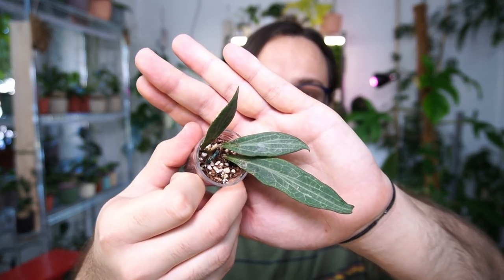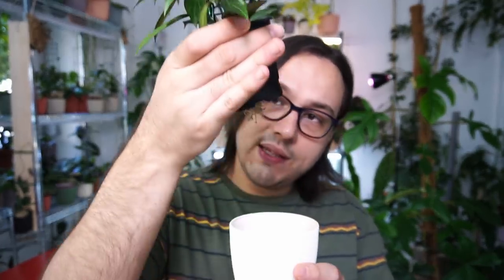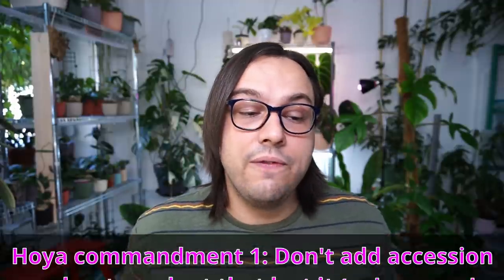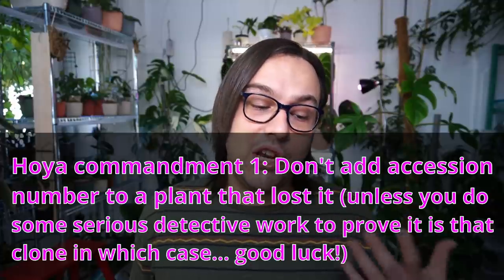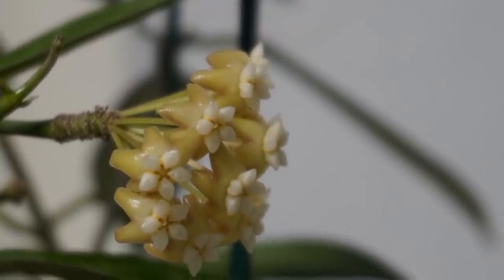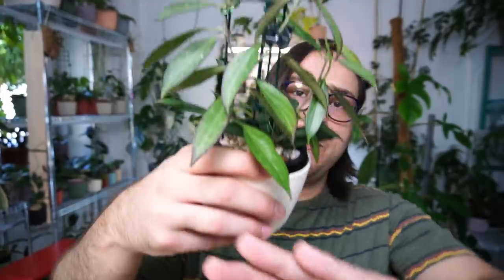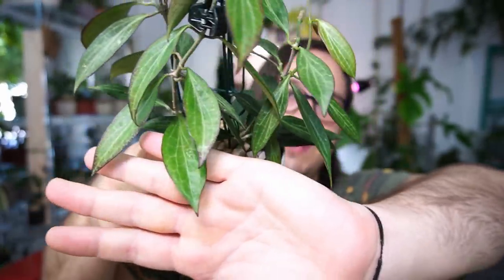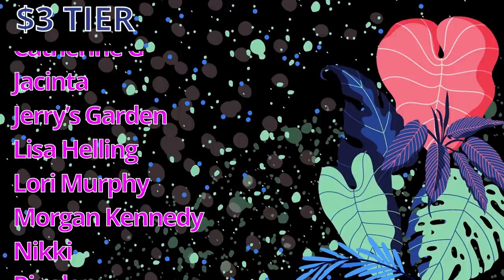I Finally Know What This Hoya Is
Hello friends!

Today I bring you a video about a Hoya I wasn't quite sure what it was for 2 years. I guess sometimes it takes a moment. 😂

I previously showcased this plant in my '30 Days of Hoya' series, and back then I mentioned the name is Hoya sp.aff.chuniana PNG6. Today, I know this is a clone of Hoya nicholsoniae.

I hope you enjoy this video and learning about my plant together with me!